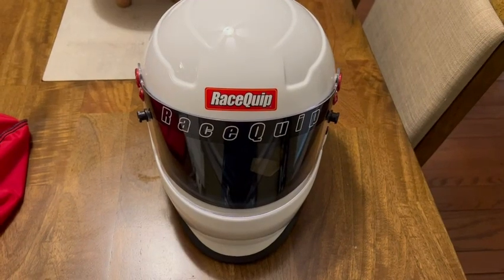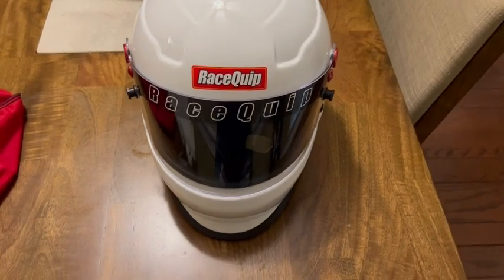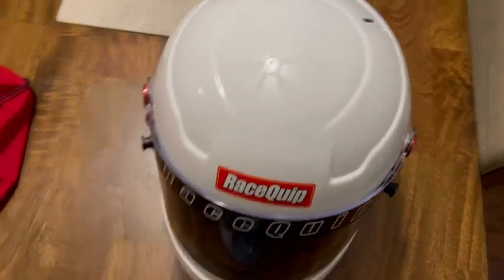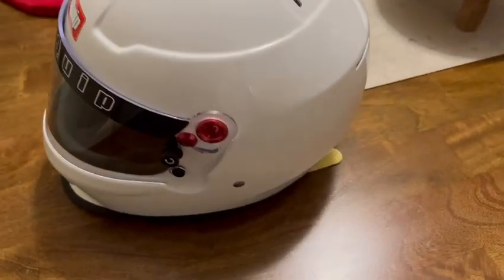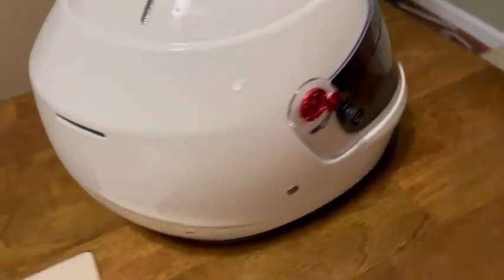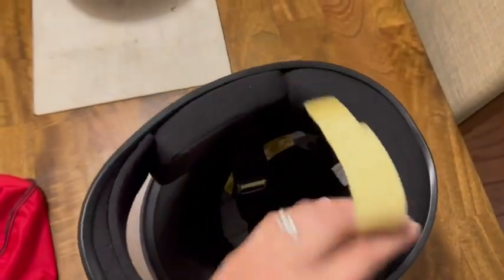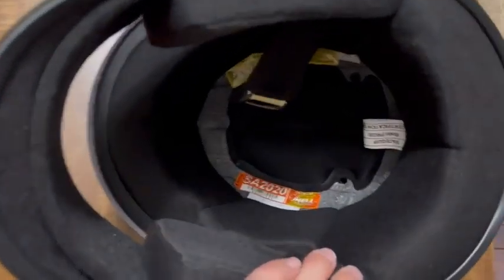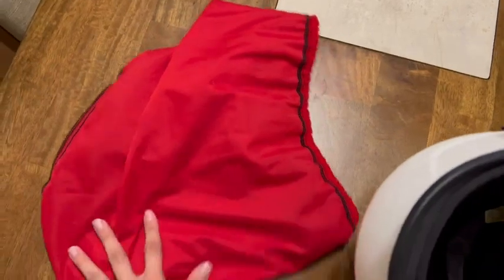RaceQuip Full Face Helmet PRO20 Series Snell SA2020 Rated Gloss White Medium REVIEW